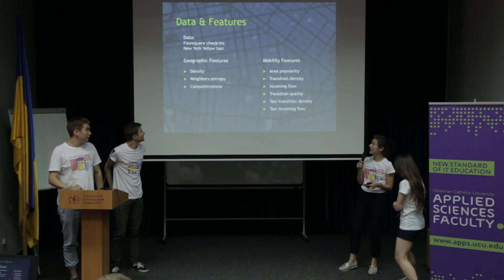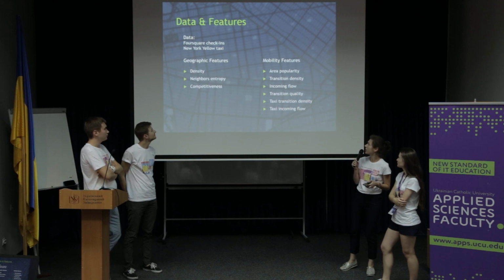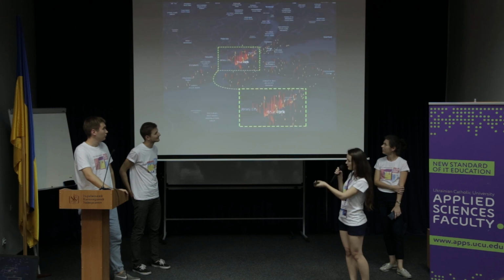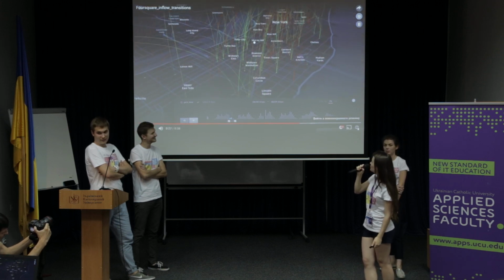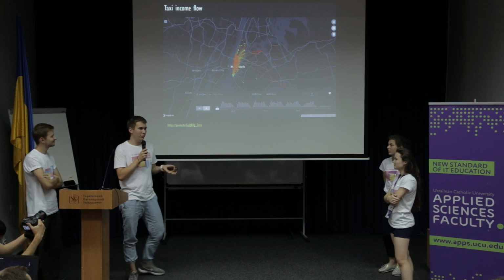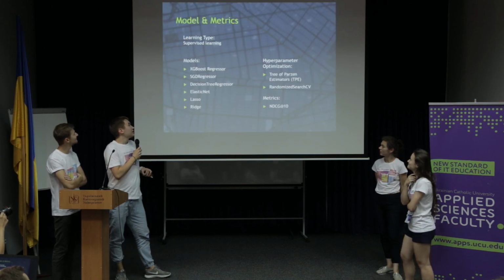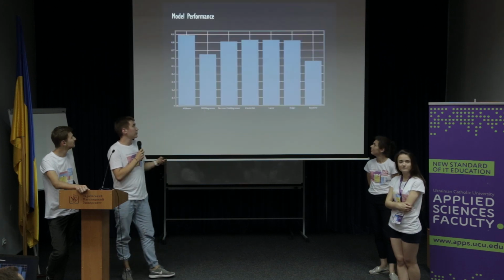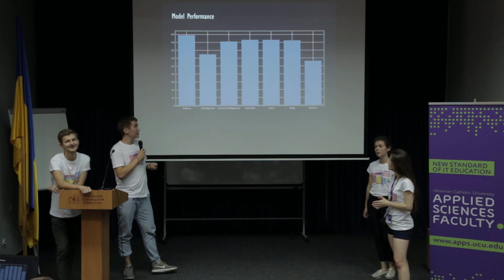Predicting the success of retail establishments in New York - Project presentation at LvDS 2018